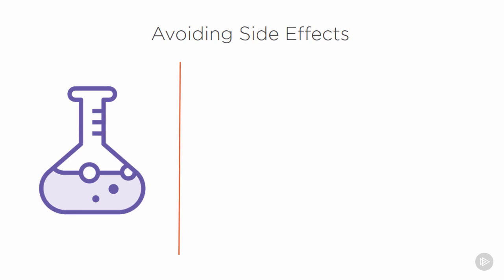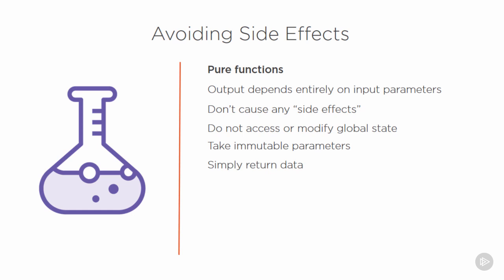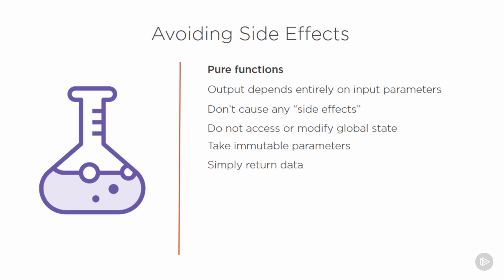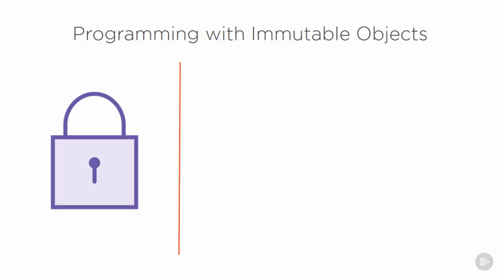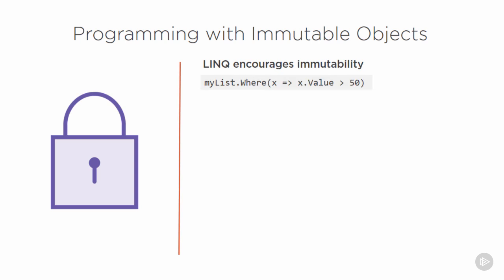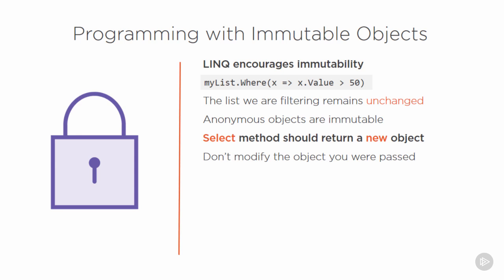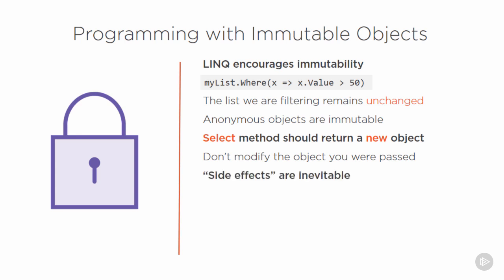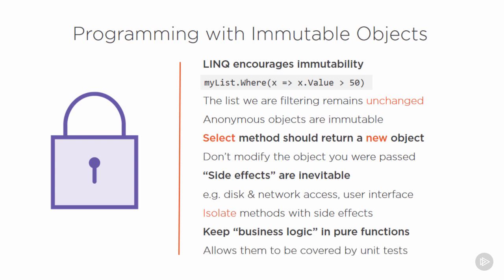10 06 Avoiding Side Effects